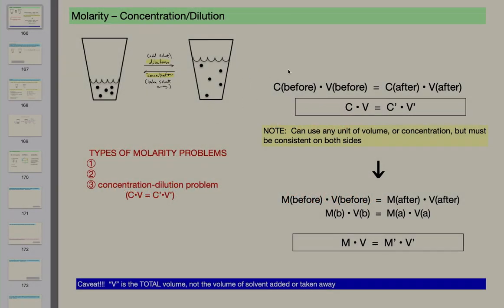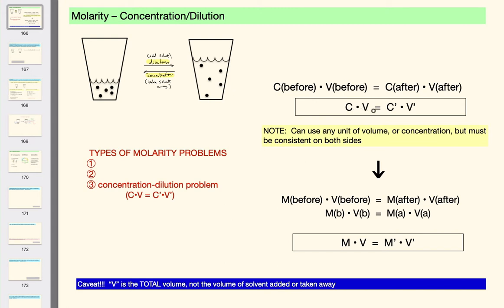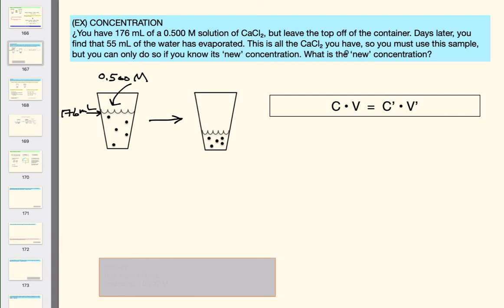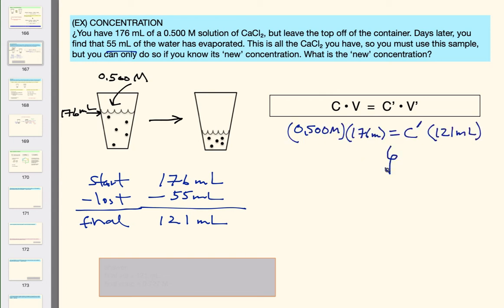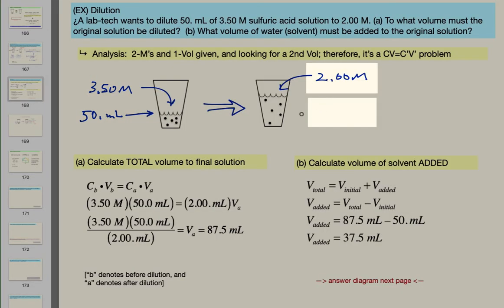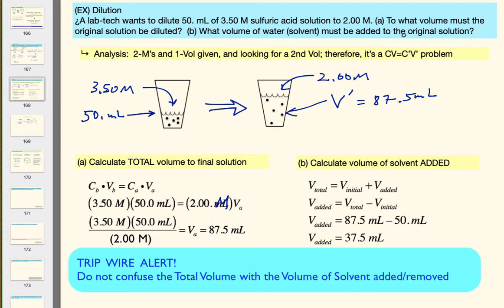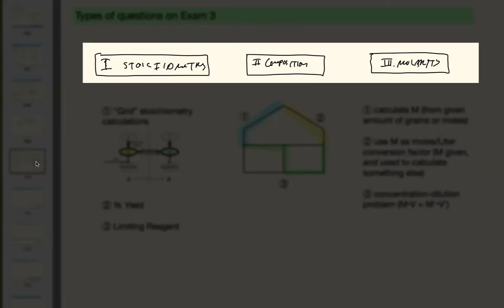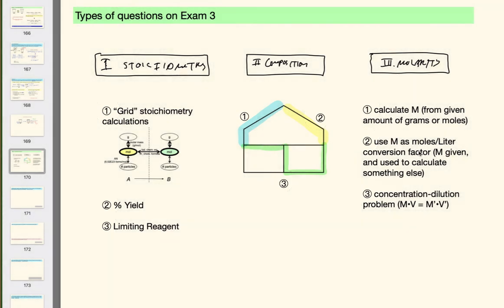1305 Exam 3 – Lecture 7c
Molarity "Type 3" problems:
Concentration and Dilution
C• V  =  C' • V'